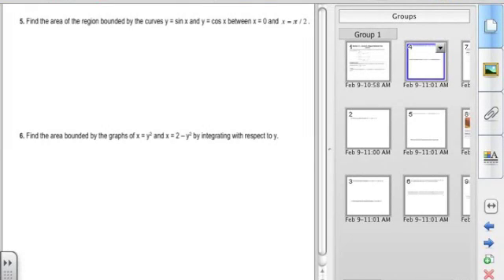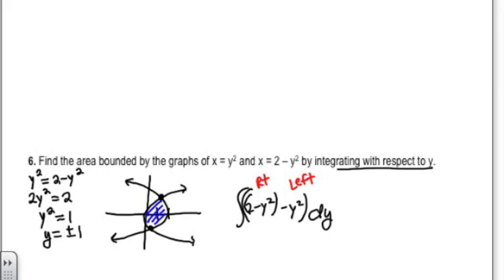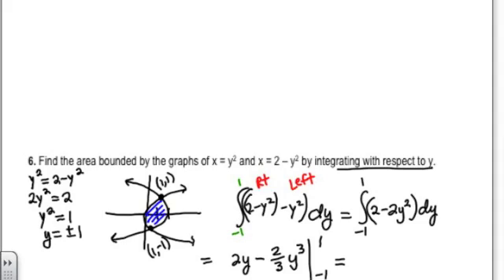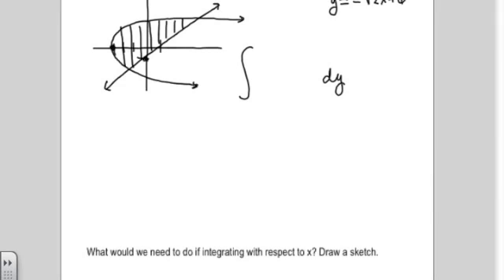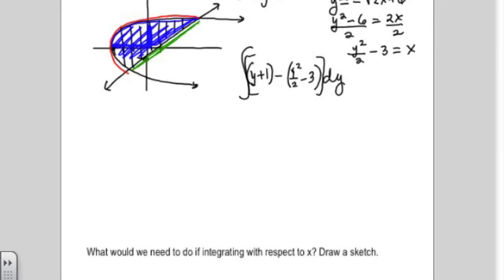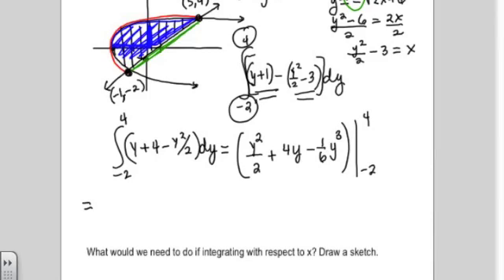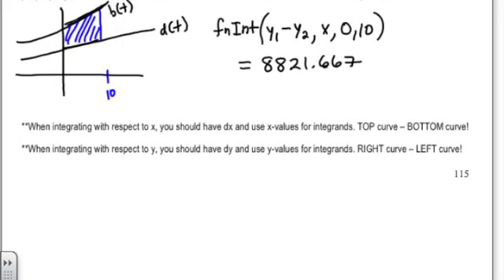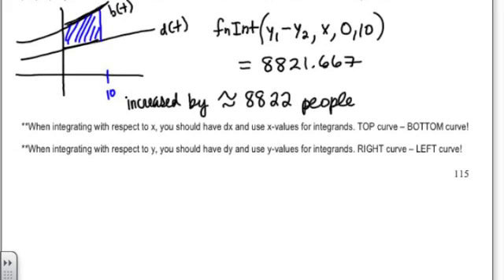Calculus 7-1.m4v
7.1 Notes - Area Between Two Curves